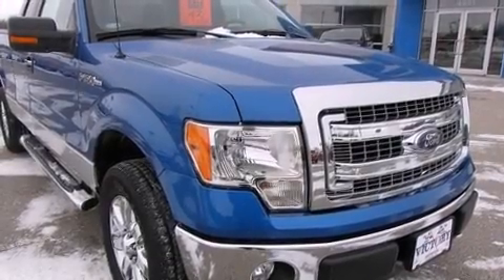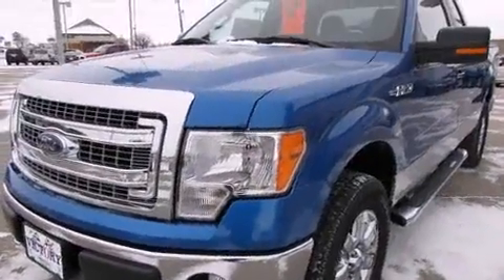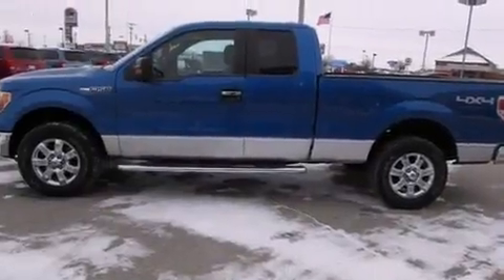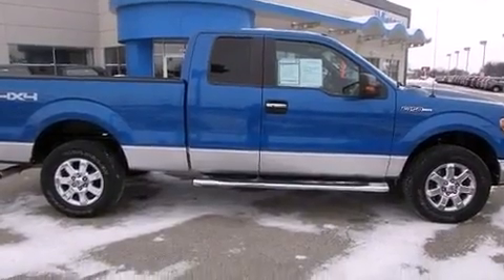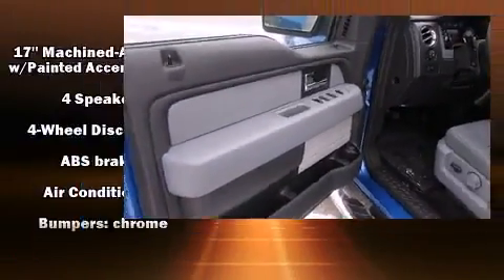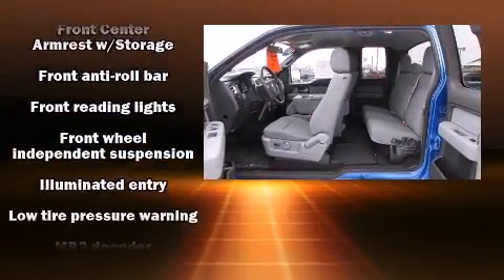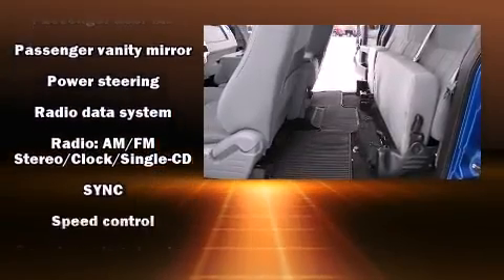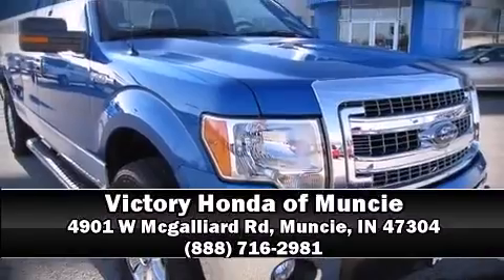2013 Ford F-150 in Muncie, IN 47304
Take command of the road in the 2013 Ford F-150. With fewer than 15,000 miles on the odometer, this truck is a leading example of refined versatility in the fullsize pickup segment! It features an automatic transmission, 4-wheel drive, and 5 liter 8 cylinder engine. All of the premium features expected of a Ford are offered, including: a tachometer, variably intermittent wipers, a rear step bumper, air conditioning, tilt steering wheel, and more. Audio features include an AM/FM radio, and 4 speakers, providing excellent sound throughout the cabin. Passengers are protected by various safety and security features, including: dual front impact airbags with occupant sensing airbag, head curtain airbags, traction control, ignition disabling, and 4 wheel disc brakes with ABS. For added security, dynamic Stability Control supplements the drivetrain. It also arrives with a Carfax history report, providing you peace of mind with detailed information. Our sales reps are extremely helpful & knowledgeable. They'll work with you to find the right vehicle at a price you can afford.